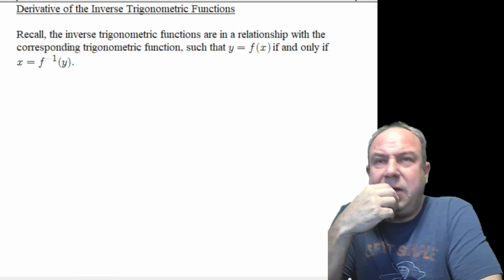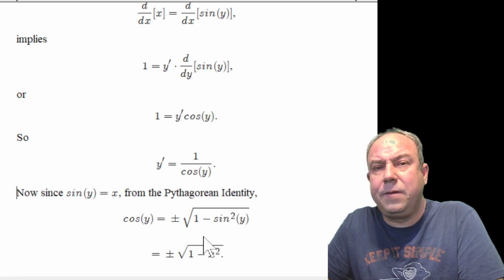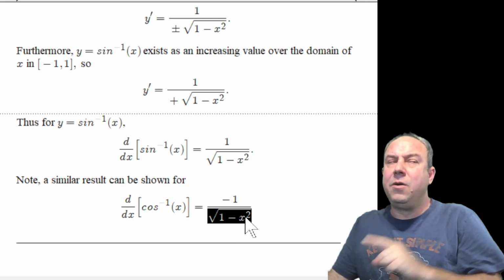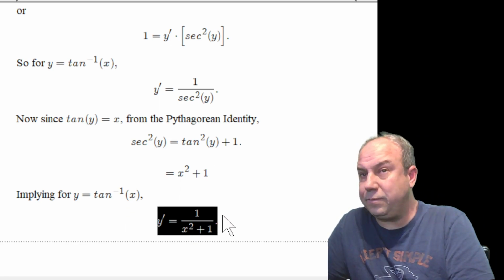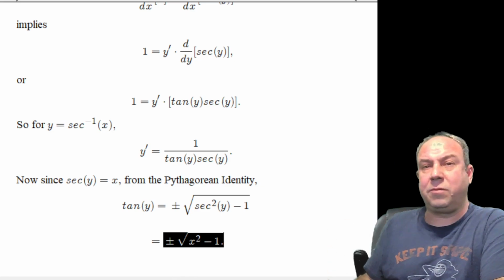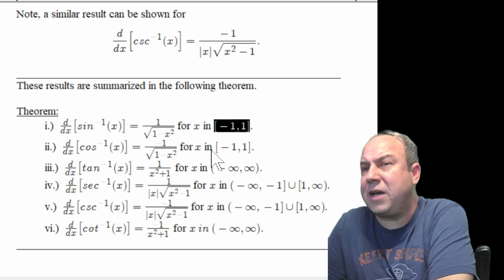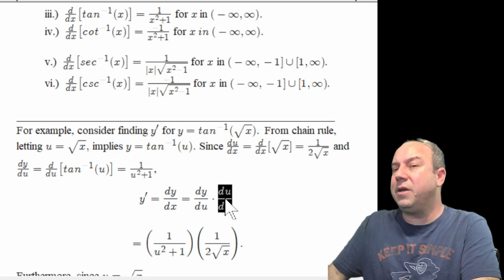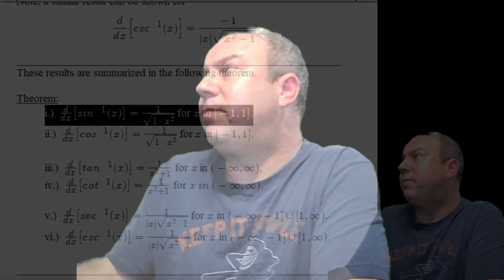Derivatives of Inverse Trigonometric Functions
The Derivatives of the Inverse Trigonometric Functions.